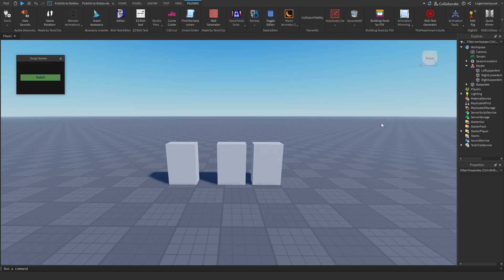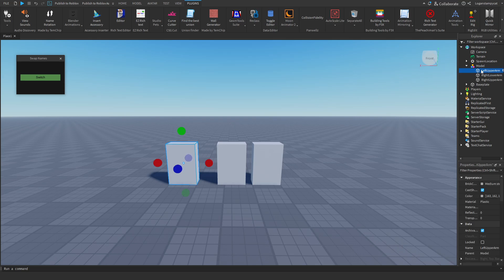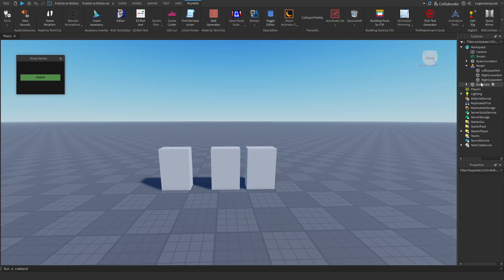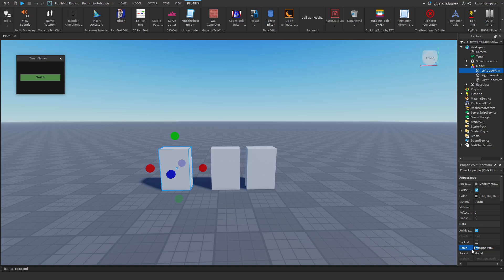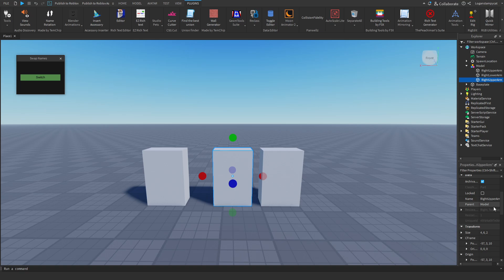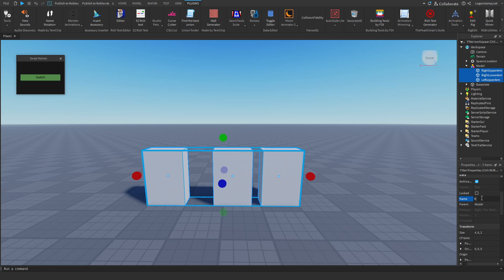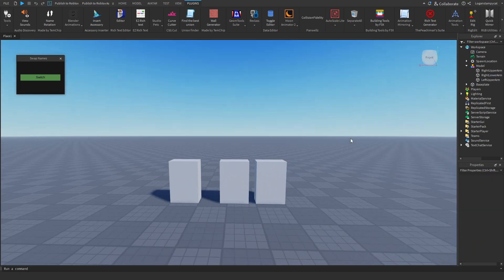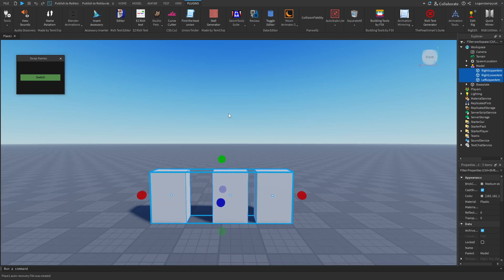I made a dumb plugin for a dumb task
This is the most useful thing i've ever made